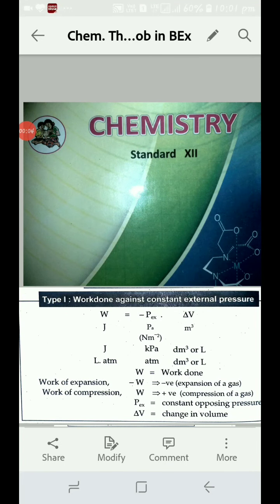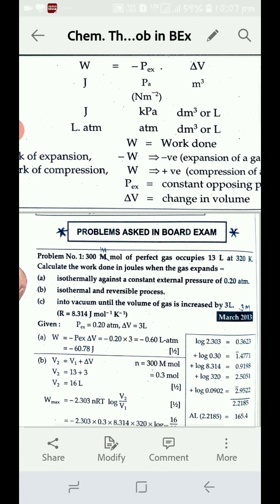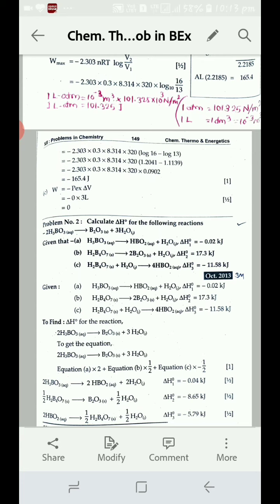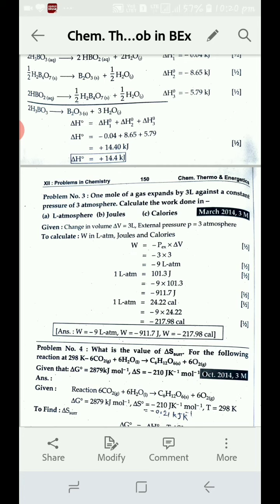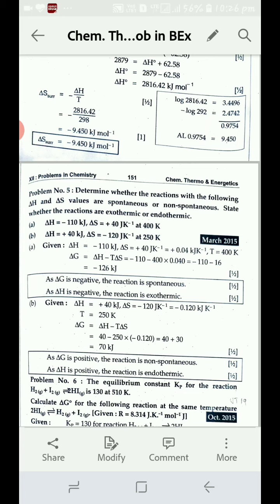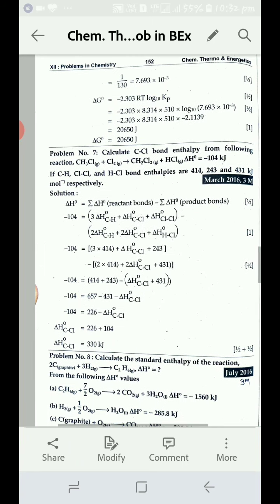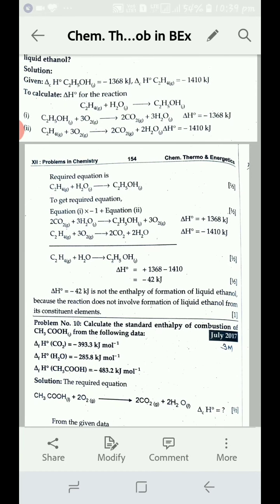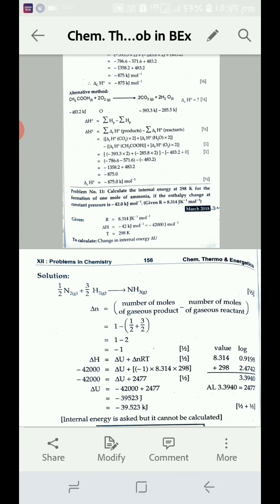Chemical Thermodynamics6- Problems asked in board exam March 2013 to March 2018 MUKESH KHARGE.